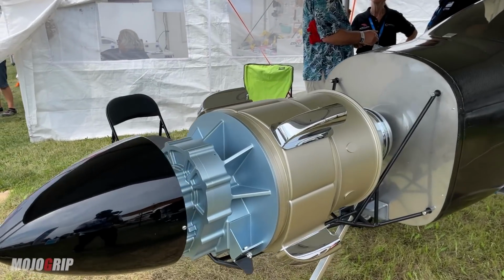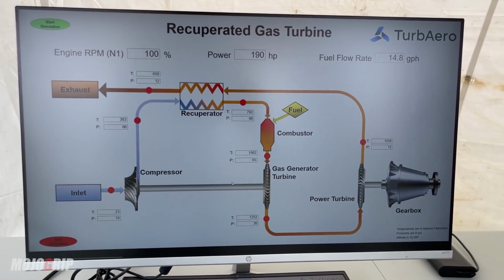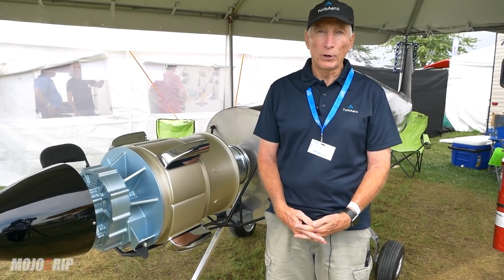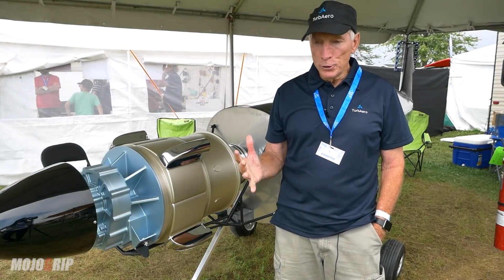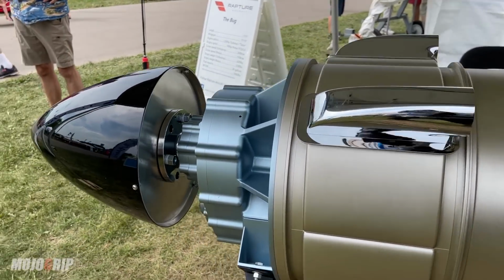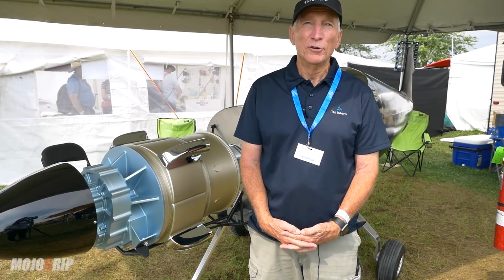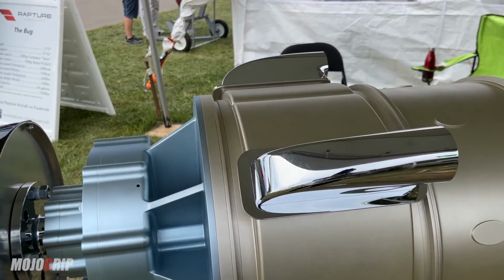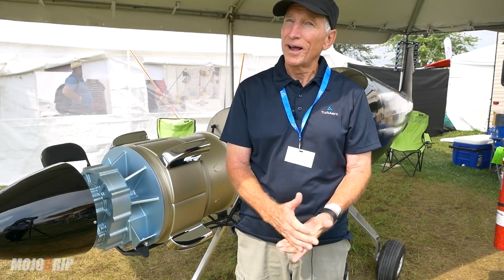200 HP TurbAero Jet Engine Will Cost $85,000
Here are some more details on the Turbaero TA200TP Talon turboprop engine.
As of now, Turbaero team plan to start testing on a prototype engine by the end of 2021. This will be done to get and prove the real world performance numbers on the Talon.

The TA200TP Talon engine is also single leaver controlled and will have over steer and over heat protection; meaning you can't damage the engine by over riding it.

This 200 hp turboprop engine is set to hit the market in a few years. The projected price point is set at $85,000.

A200TP Talon specs
Take off power - 200 hp
Maximum continuous power -190 hp
Optimum cruise power at 10,000’ - 180 hp
Specific fuel consumption - 0.56 lbs/hp/hr
Fuel flow @ 150hp @ 10,000' - 12.6gph / 47 litres p.h.
Installed weight - 270 lbs / 123 kgs
TBO Target - 3000 hrs
Single lever power control – Yes